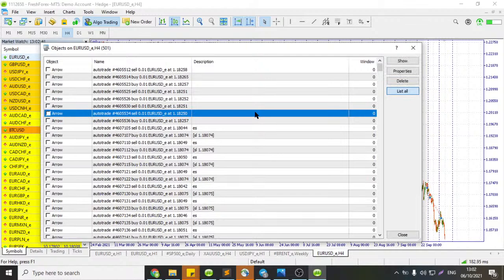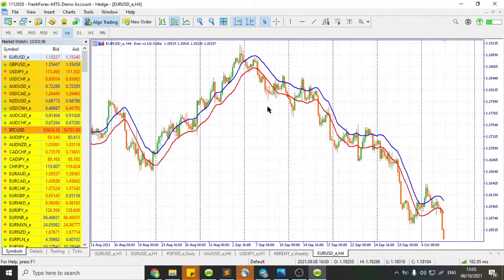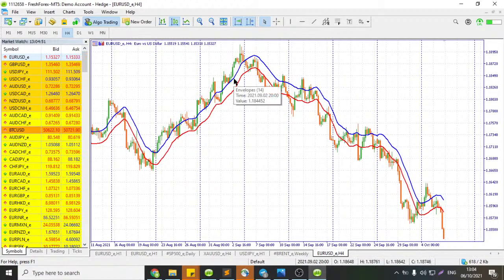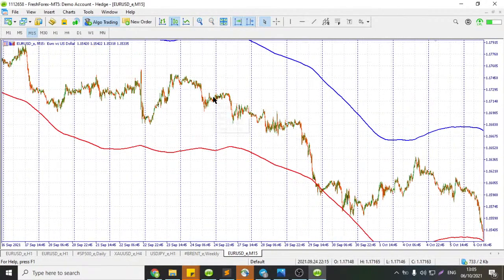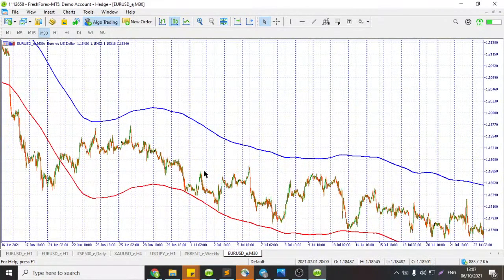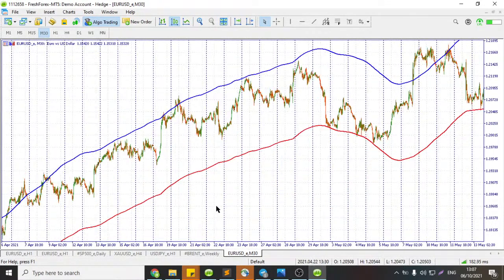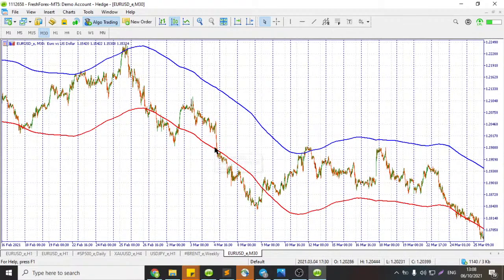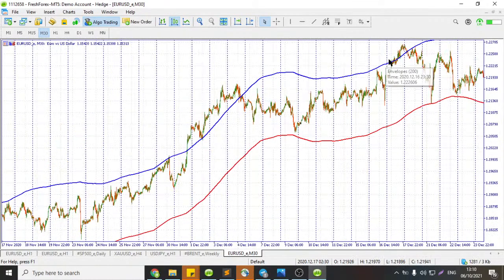How to Use Envelopes for Day Trading